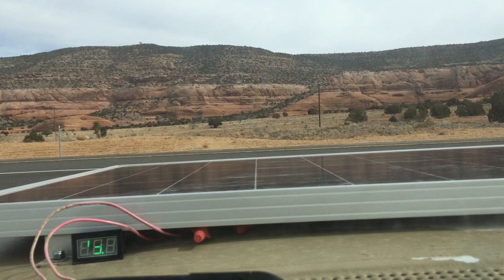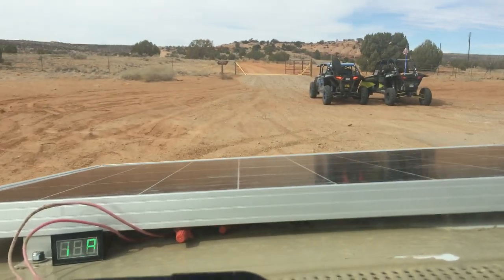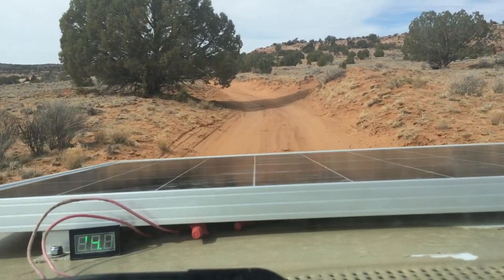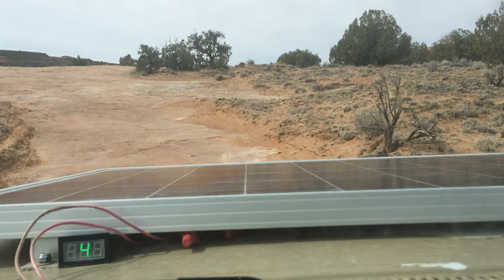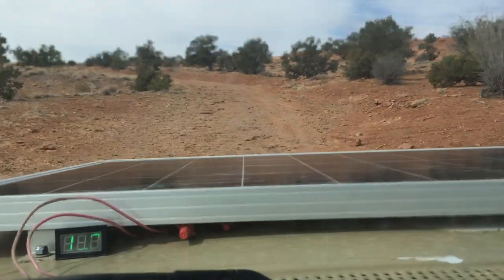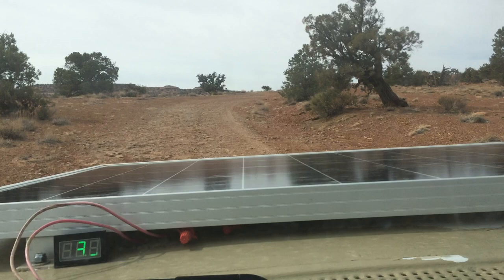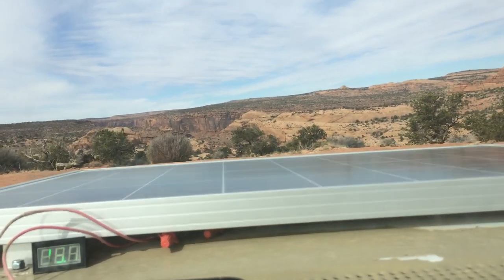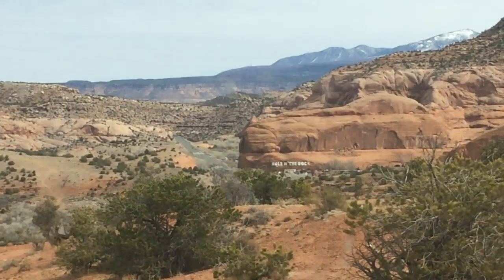Upper Kane Creek Springs Camp Access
Video shows the high clearance access to this camp, as well as the camp itself.